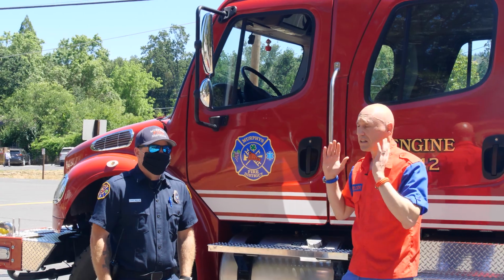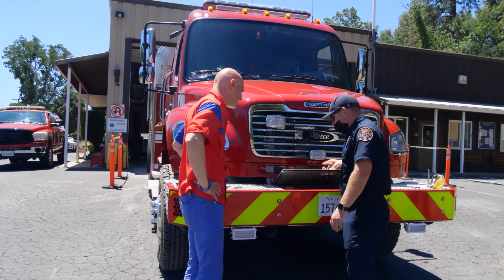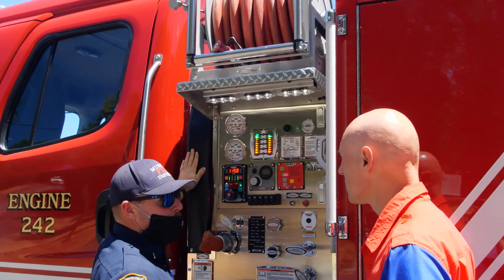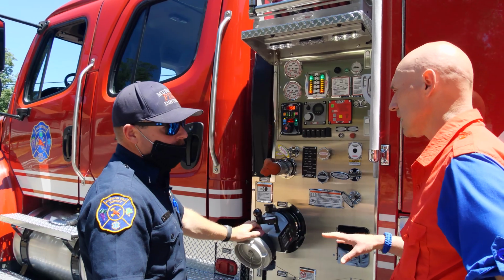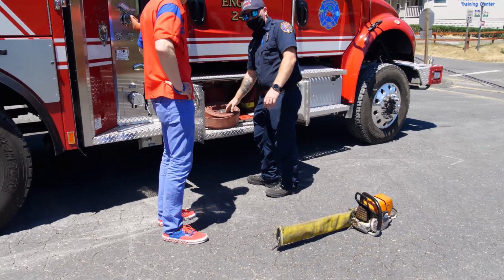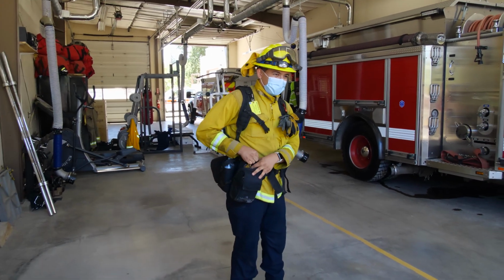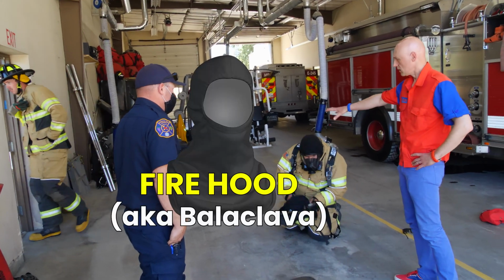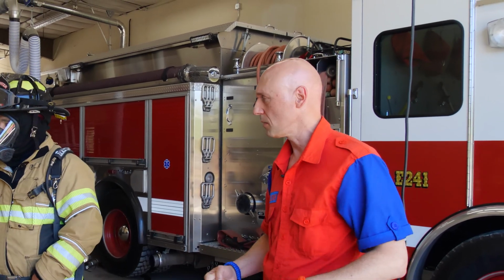Wildland Wildfire Firefighters & Fire Station with XSPLOOR - Part 1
The wildland wildfire firefighters of the Murphys Fire Protection District in Murphys, California show off their firetrucks, fire station, firefighting gear, and firefighter knowledge to XSPLOOR.

Video Chapter Time Stamps:
0:00 XSPLOOR Music Intro
0:20 Wildland Firefighter Video Intro
0:42 Wildland Brush Firetruck & Engineer Chris Mullin
2:30 Bumper Hose Lines for Mobile Attack of Fireline
4:20 Preconnected Hoselines & Water Pressure Control Gauges on Firetruck
7:42 Emergency Extrication Equipment (Jaws of Life Power Tools)
9:26 Chainsaw & Drip Torch
10:48 Wildland Firefighter Clothing and Gear With Firefighter Alex
12:33 SCBA Equipment (Tank & Mask) for Structure Firefighter
15:08 PASS System for Saving Firefighter's Life if They Go Down
16:08 Explanation of How Team is Set Up When Going Into Structure
17:01 XSPLOOR Music Outro